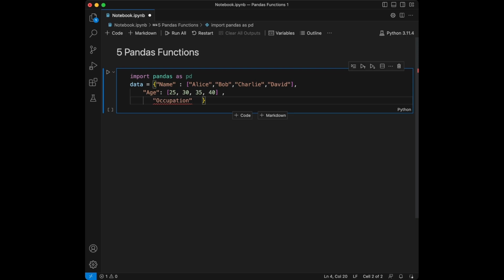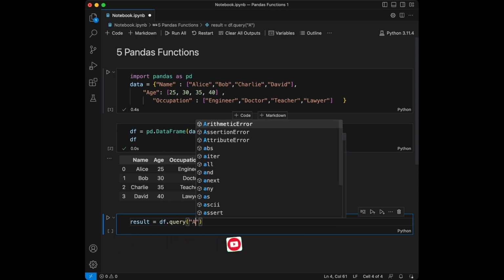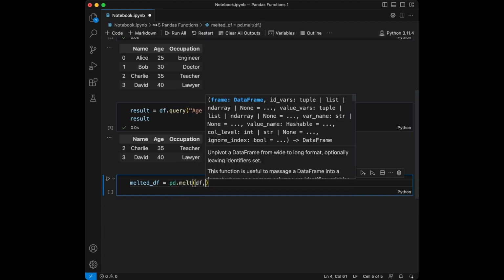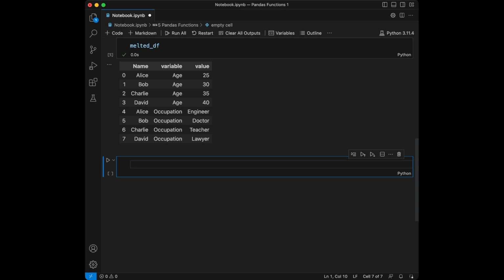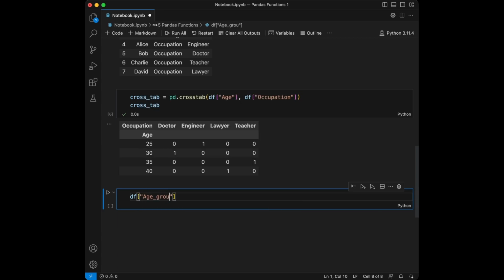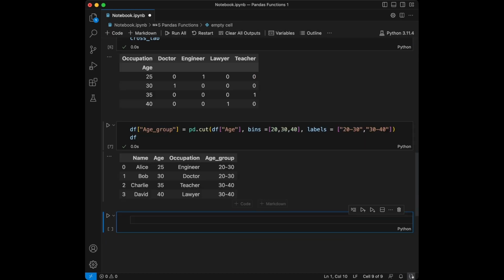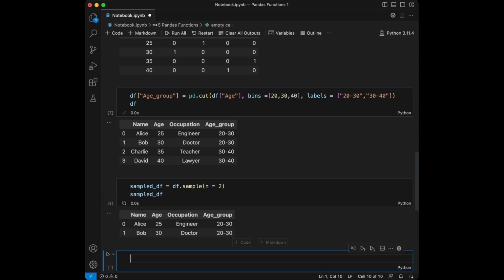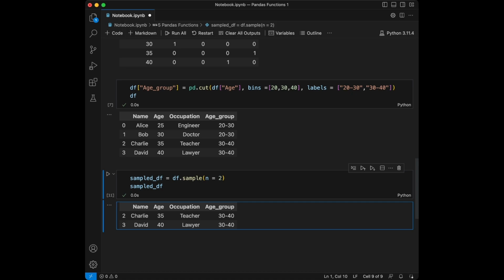Become a Pandas Pro: 5 Uncommon Functions Explained